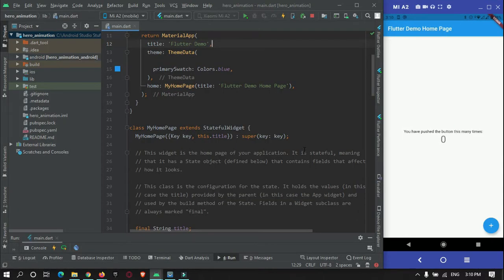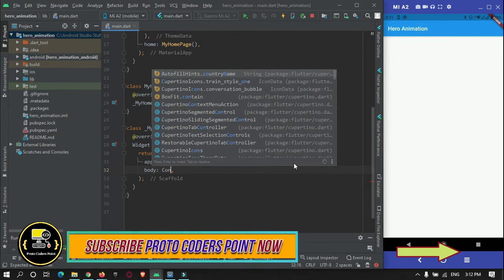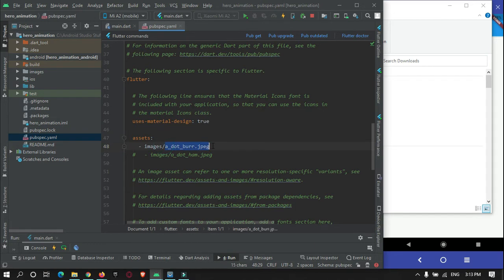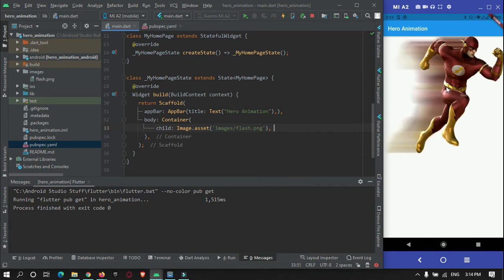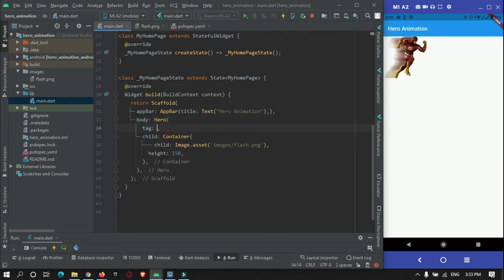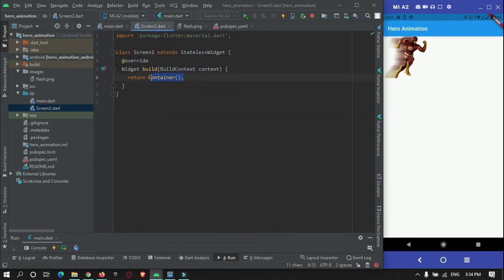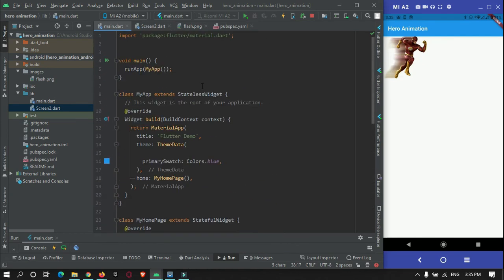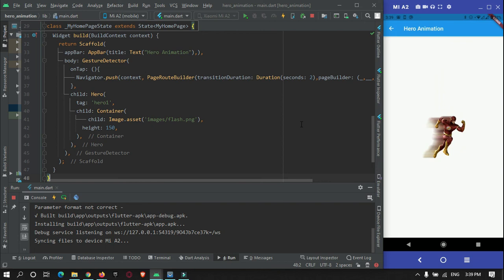Hero Animation flutter example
Was this Tutorial helpful? Spread Motivation on me by supporting Welcome to Proto Coders Point, In this Tutorial, I Will be implementing Hero Animation in flutter using a Widget Called Hero.

Hero Transition is Great to show an amination effect in a flutter. They let the user know that they have changed the screens while keeping the focus of the interaction.

Flutter has a widget called Hero, Which will automatically create a hero animation transition effect between two navigation Routes.

For mobile application development keep learning freely from a proto coders point